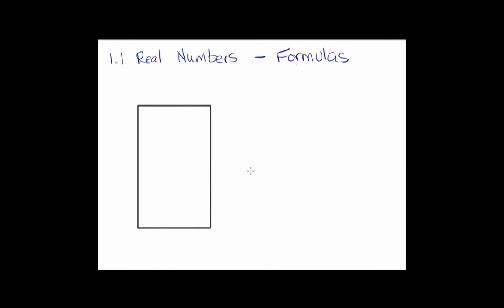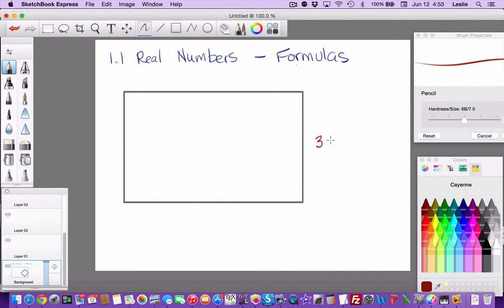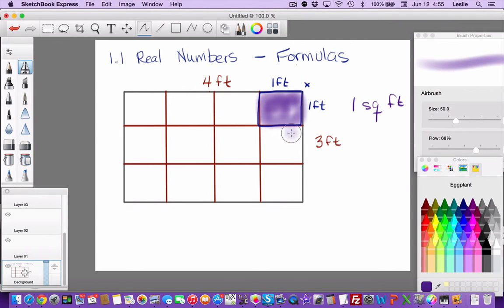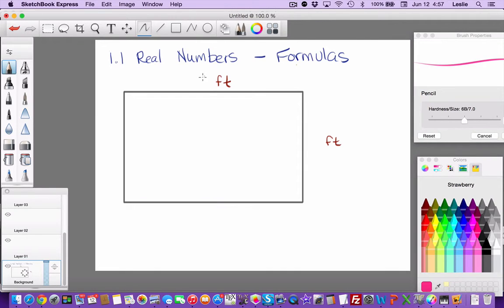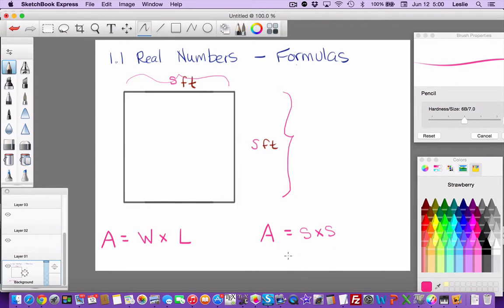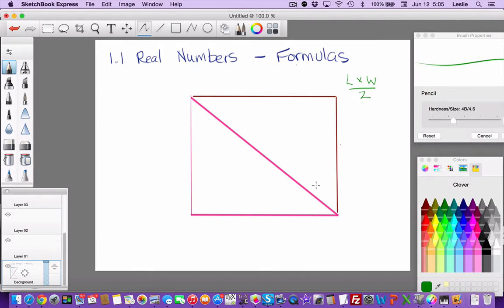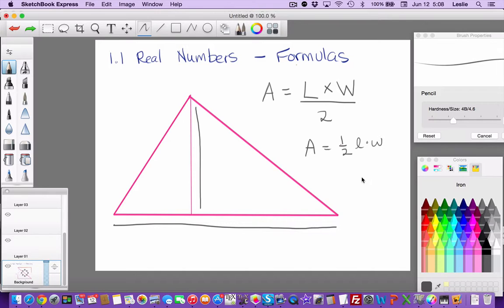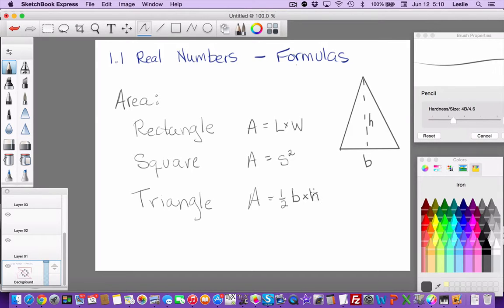097ForumulasArea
A more in depth look at the formulas for area.